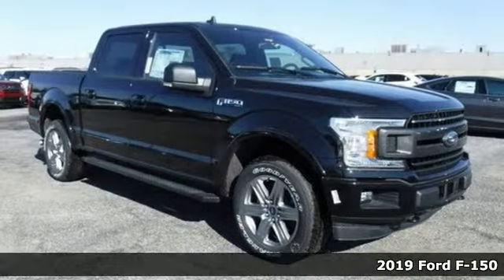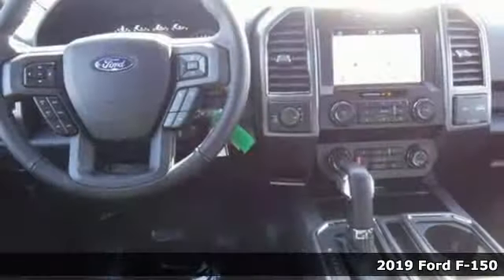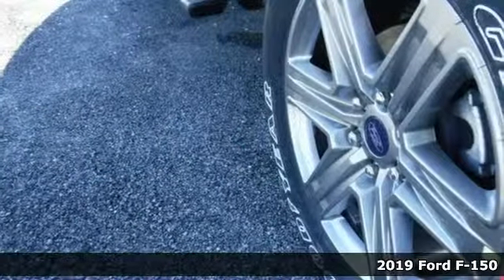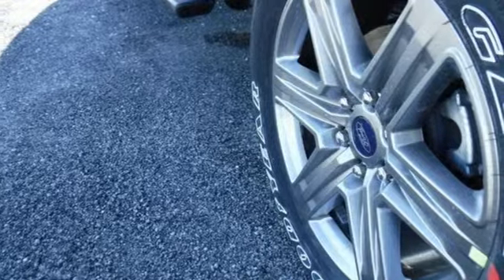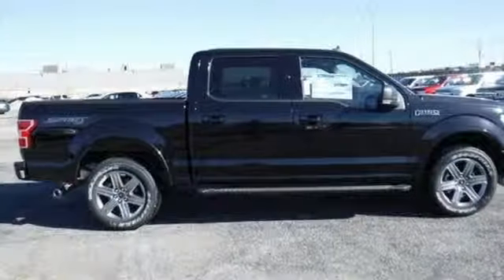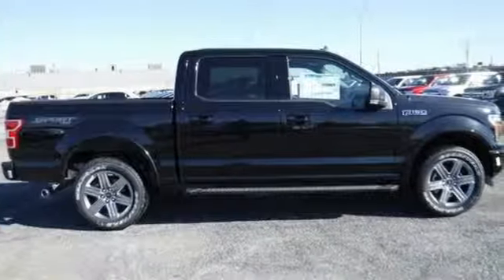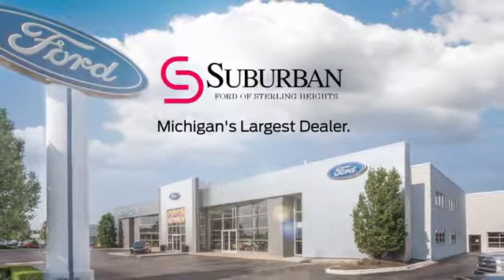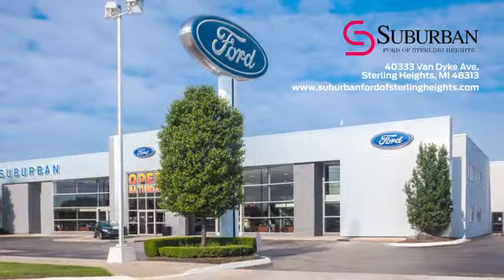New 2019 Ford F-150 Sterling Heights, MI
Year: 2019
Make: Ford
Model: F-150
Trim: XLT
Engine: EcoBoost 2.7L V6 GTDi DOHC 24V Twin Turbocharged
Transmission: 10-Speed
Color: Black
Interior: Black
Stock #: FK2281
VIN: 1FTEW1EP8KFB15607
 Price includes Ford Employee Discounts and All Applicable Rebates: $2,250 - Retail Customer Cash. Exp. 07/01/2019, $2,750 - RCL Renewal. Exp. 07/01/2019, $500 - Retail Bonus Customer Cash. Exp. 07/01/2019, $1,250 - Bonus Customer Cash. Exp. 07/01/2019, $500 - Select Inventory Retail Customer Cash. Exp. 07/01/2019, $750 - Ford Credit Retail Bonus Customer Cash. Exp. 07/01/2019

Address:
40333 Van Dyke Ave